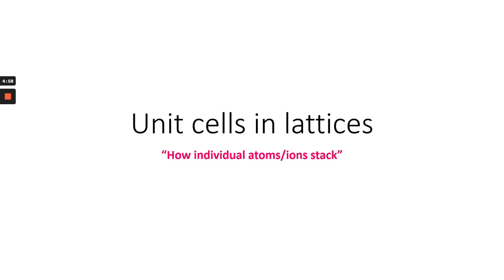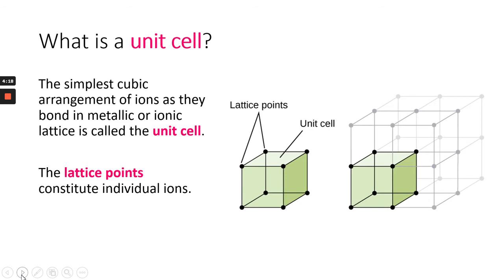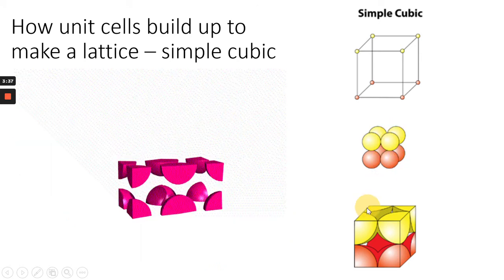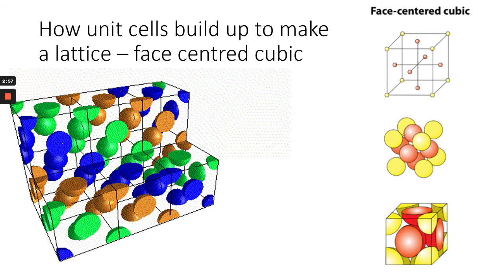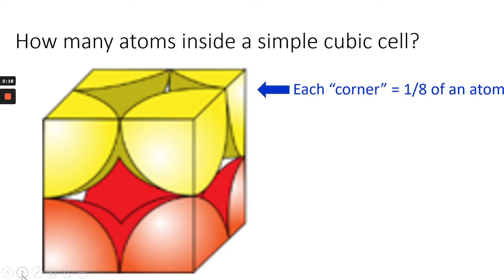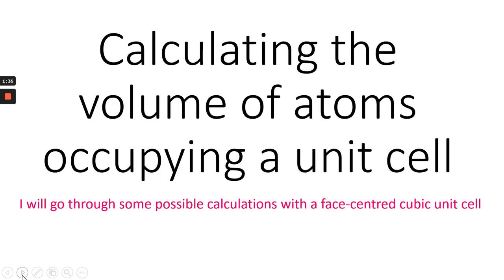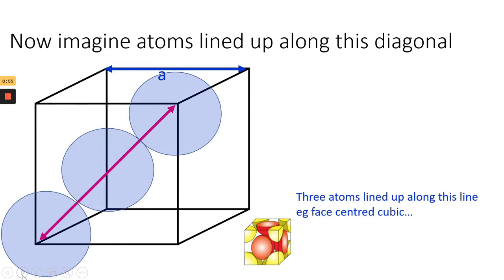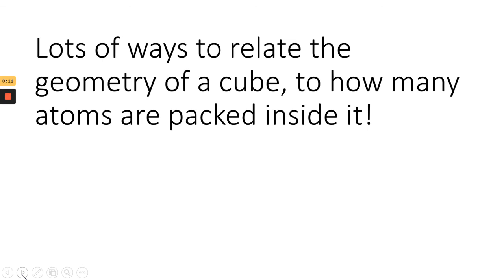Unit cells in lattices: introduction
A short introduction for A level students to the idea of Unit Cells in lattices. Designed to get you started and by no means exhaustive!